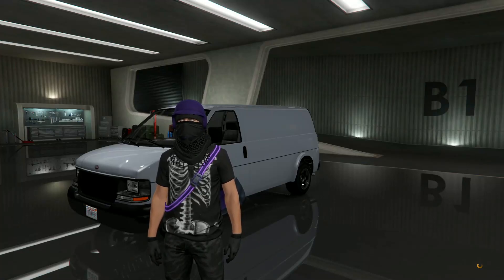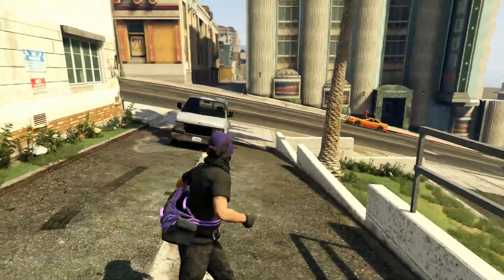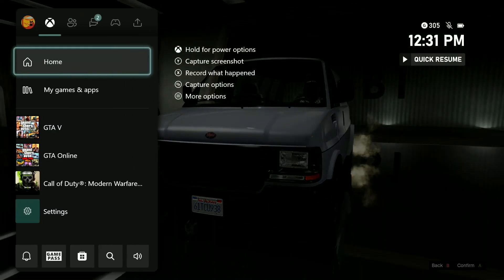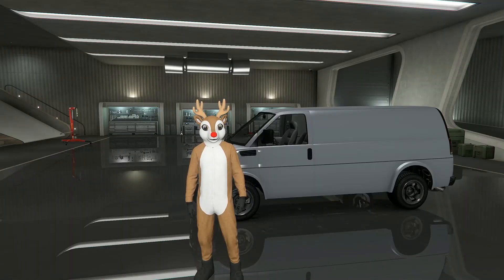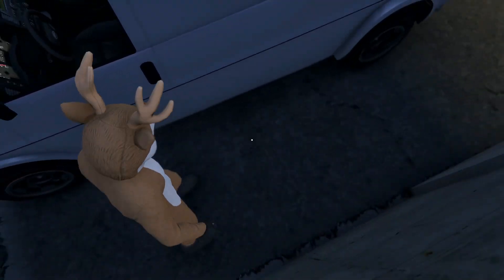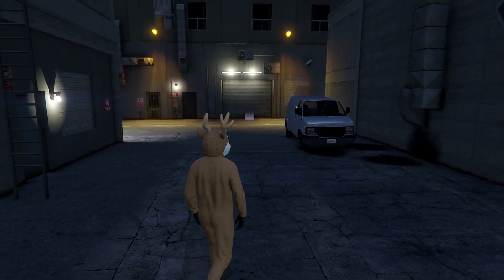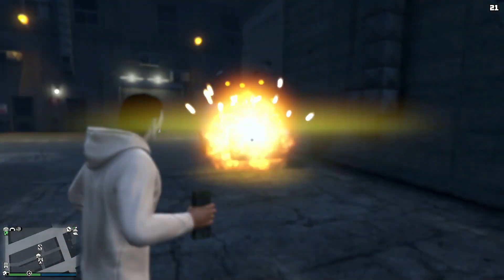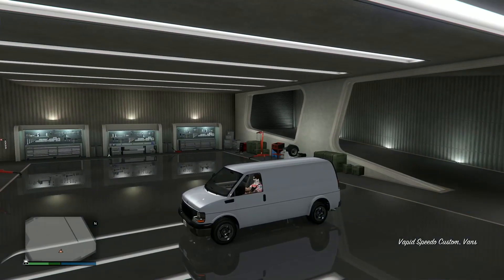EASY God Mode Speedo Custom Van Glitch for PlayStation & Xbox Old/New Gen in GTA Online